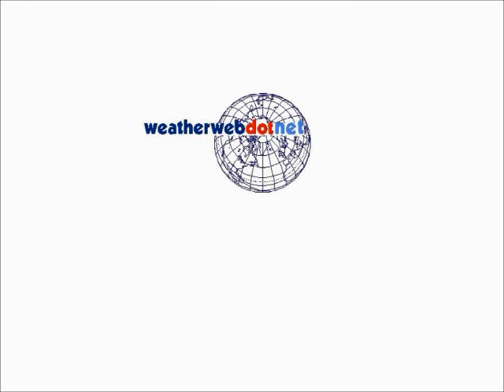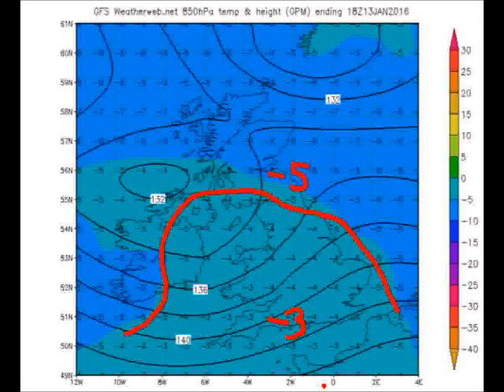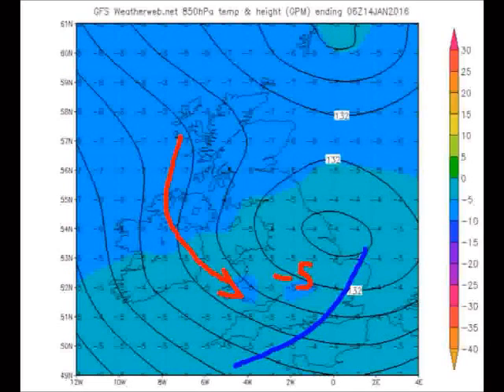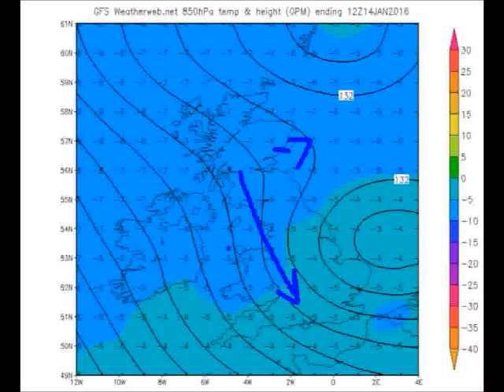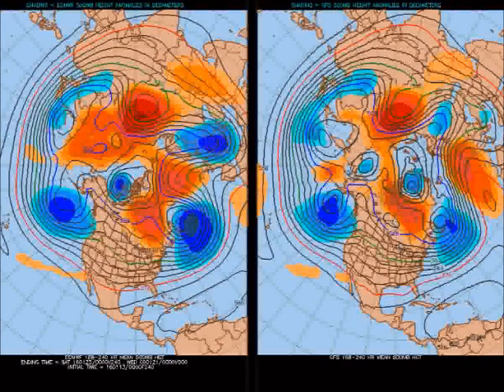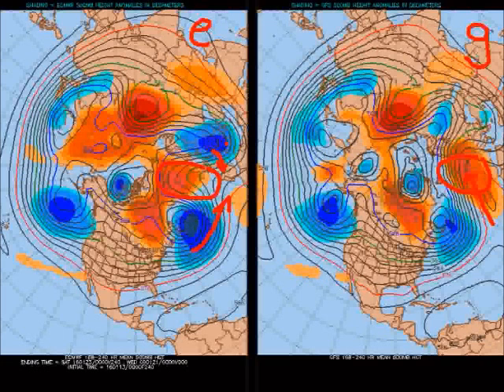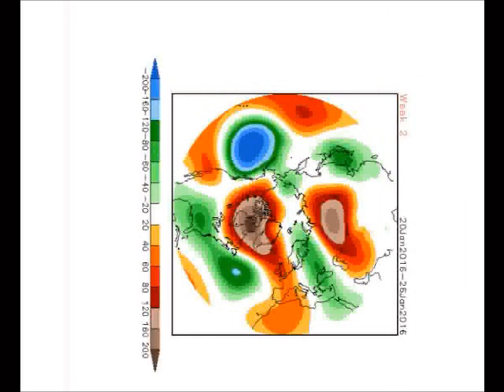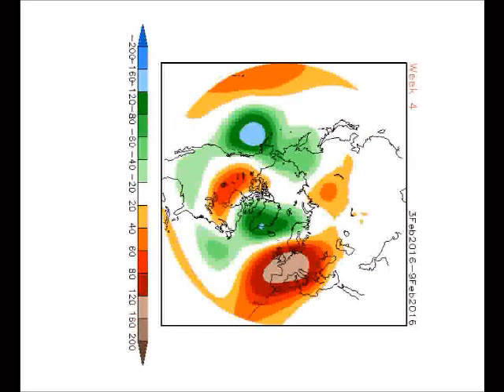The Look Ahead (13/1/16): Tonight's 850s and dry weather ahead?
Discussion of the finely balanced situation between rain, sleet and snow tonight, and the outlook for the next few weeks from the longer range CFS model.